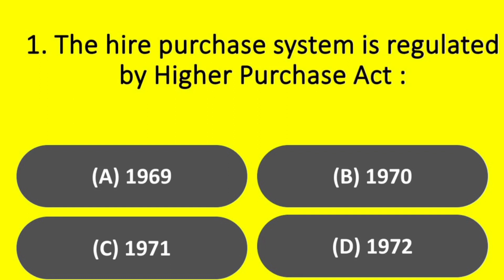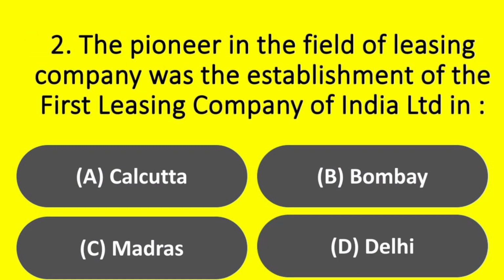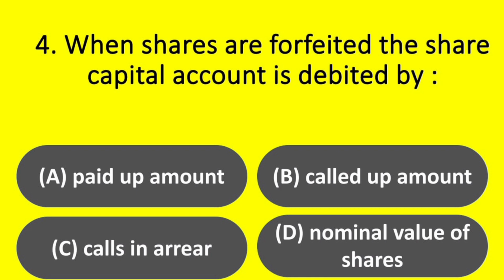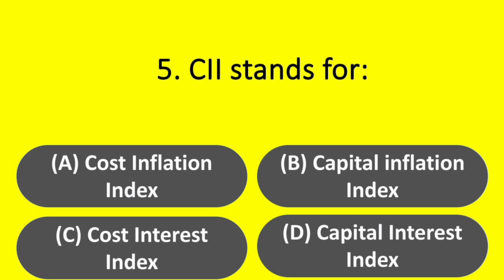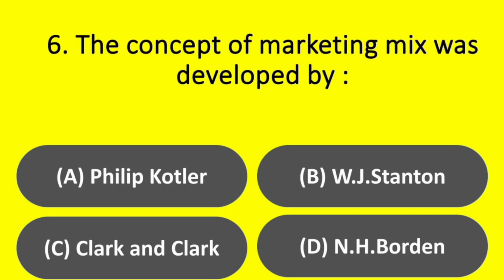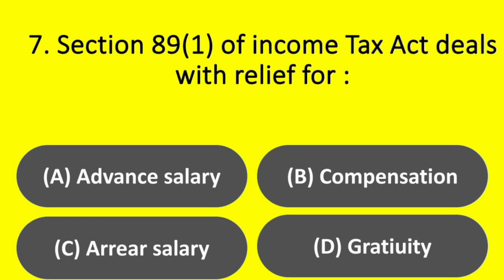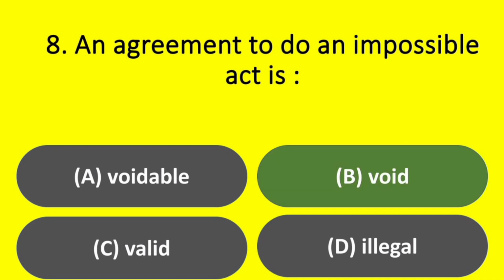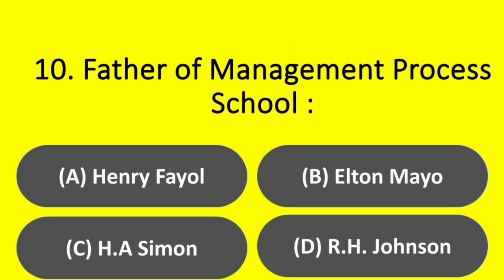Lecturer in Commerce| previous year Questions & Answers| Polytechnic Colleges| മുൻവർഷ ചോദ്യങ്ങളിലൂടെ